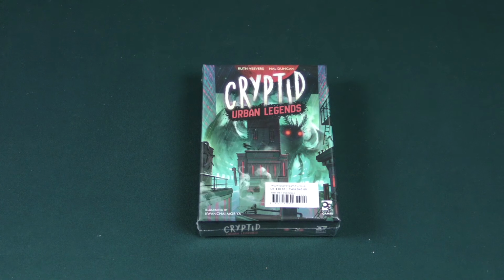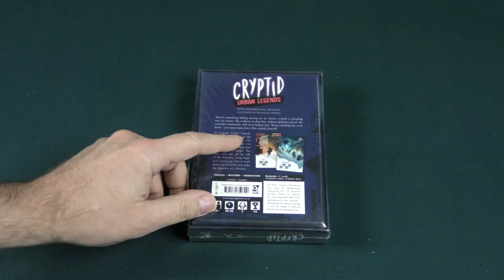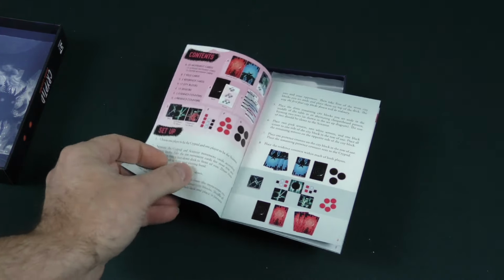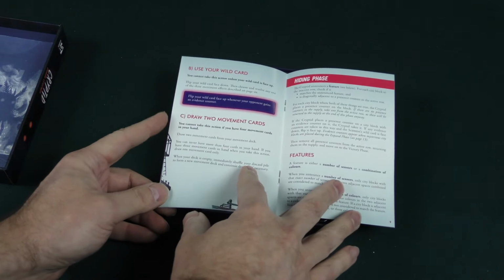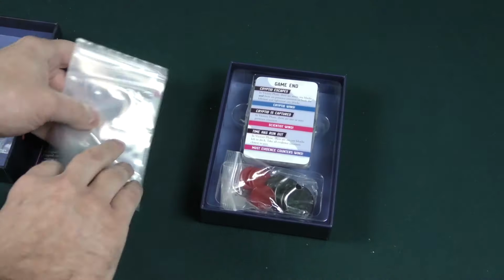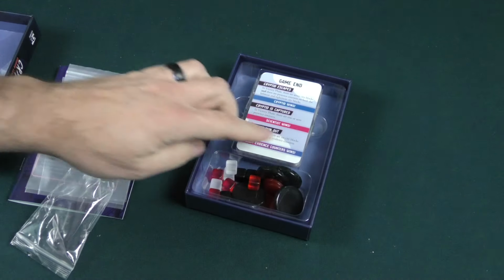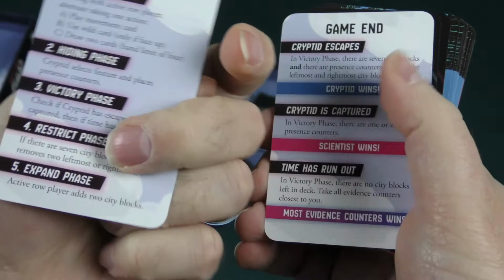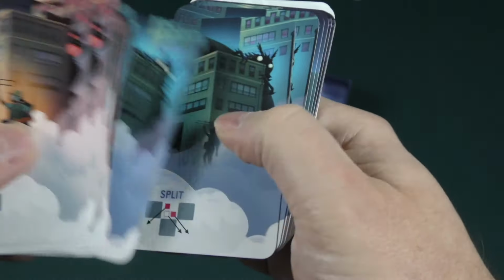Cryptid: Urban Legends - Daily Game Unboxing